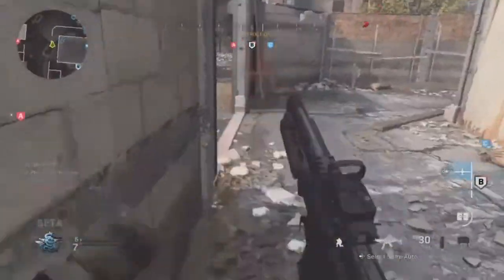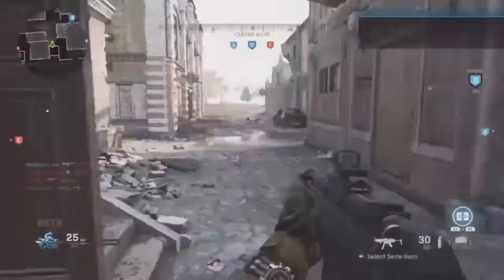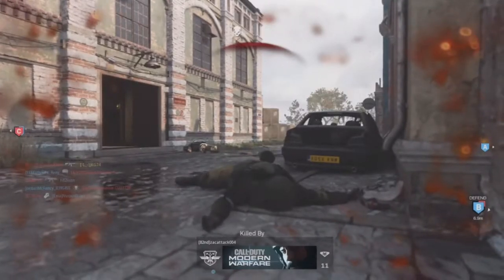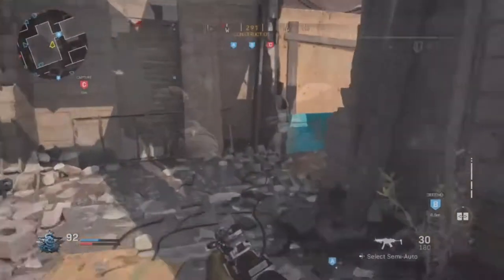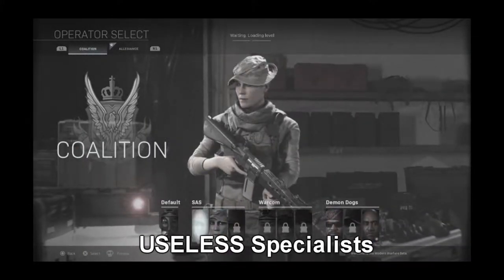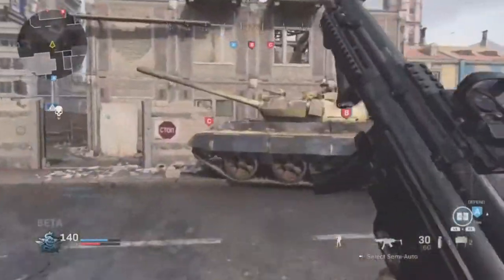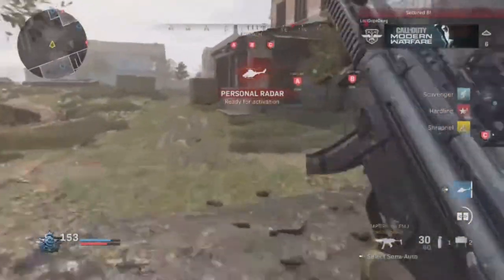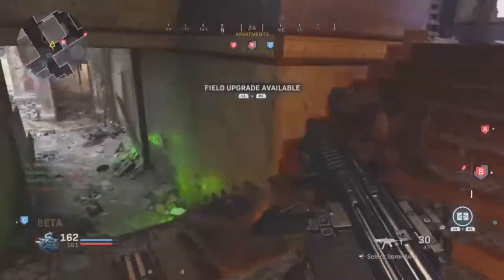Modern Warfare BETA Review! Was It Good? Or SUCKS?